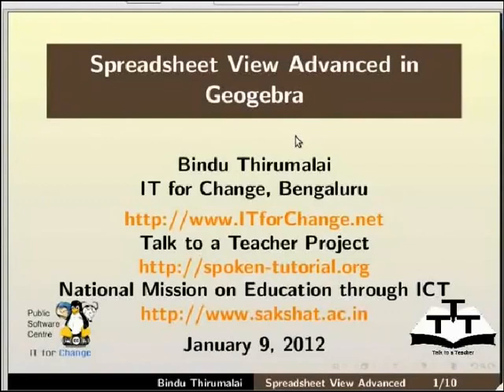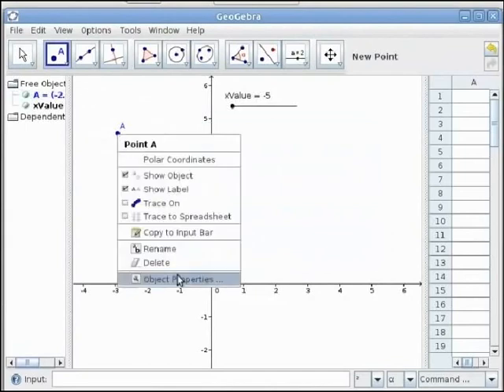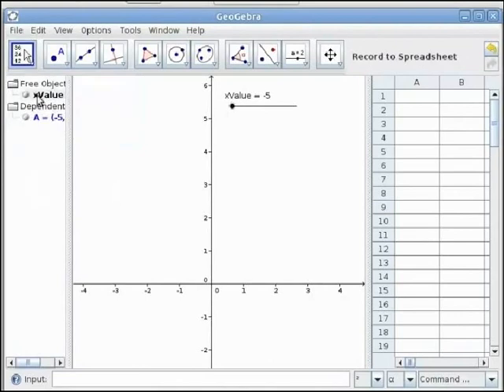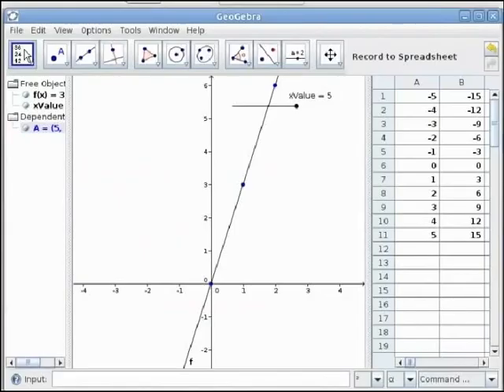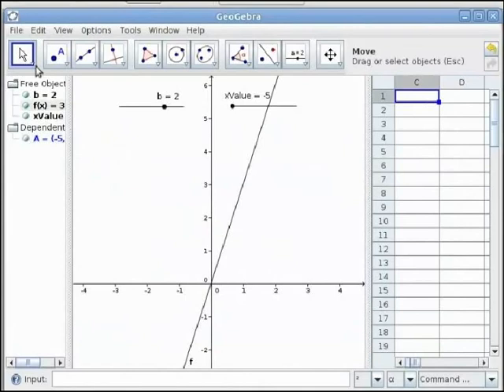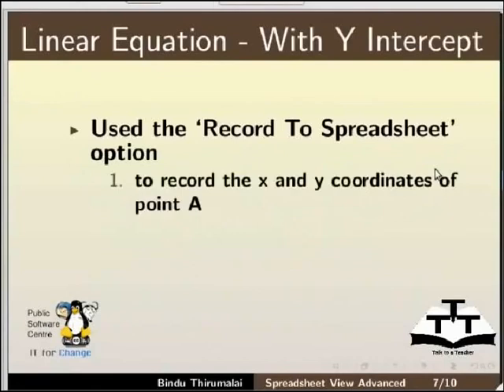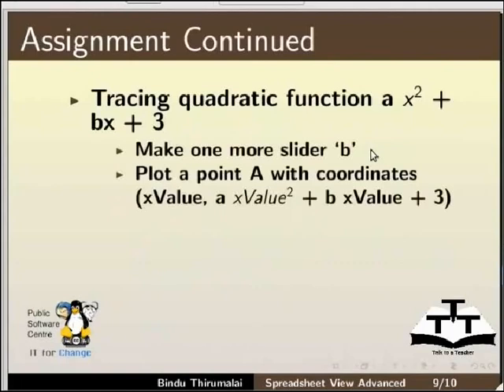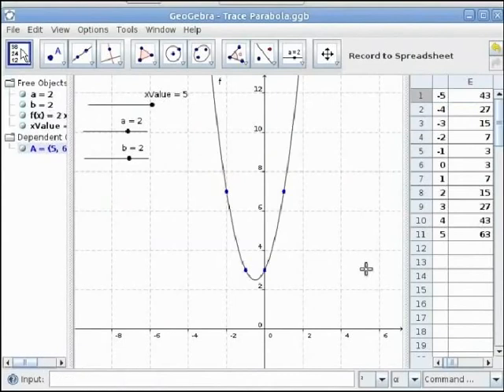Spreadsheet View Advanced English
Geogebra Intermediate level exam IIT Bombay